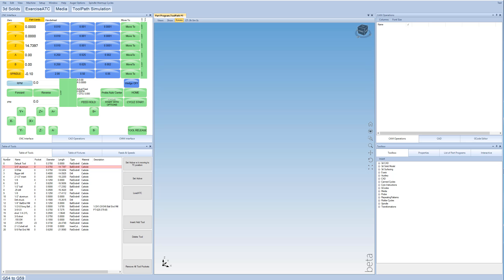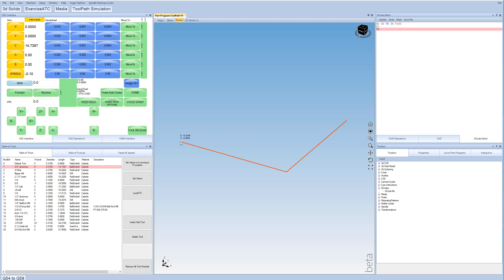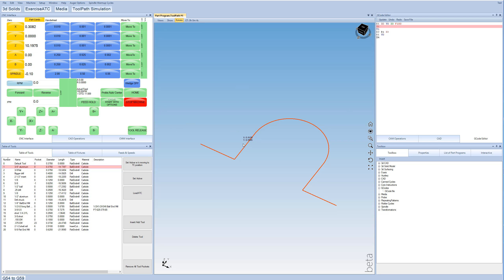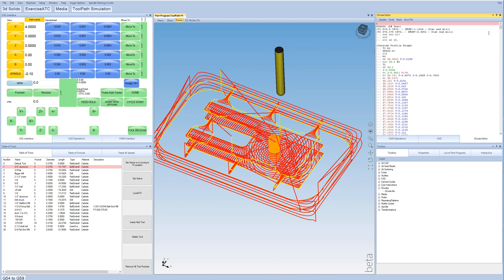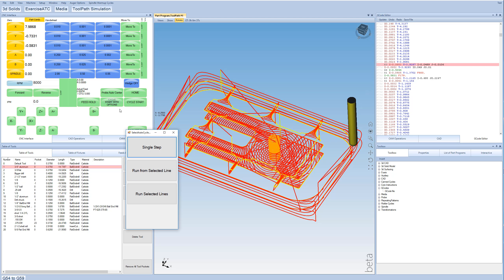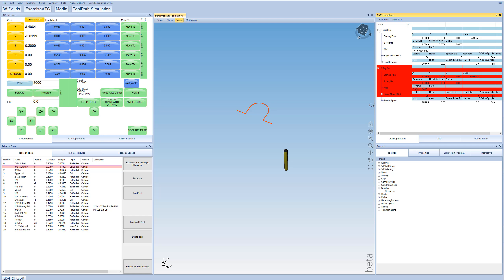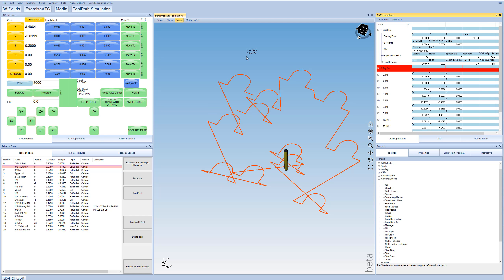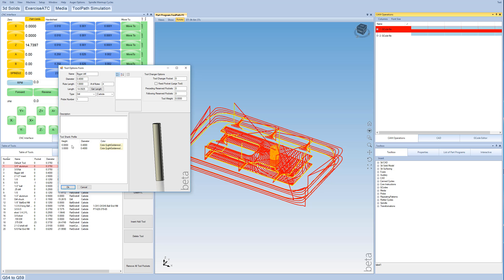4C by DM | G-Code Editor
How to use the G-code system in 4C. Learn how to run a G-code file and use the G-code editor.